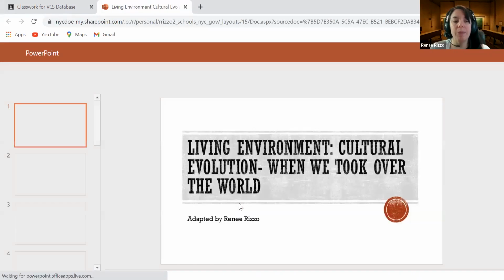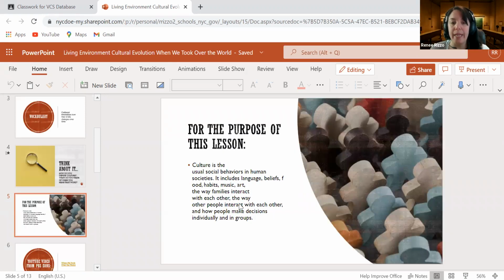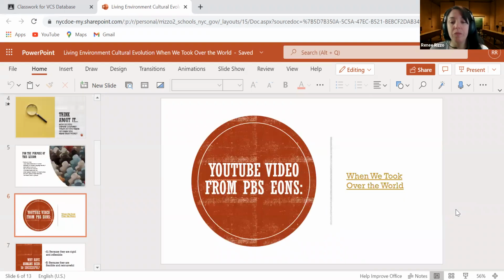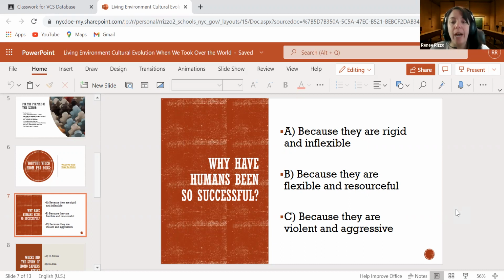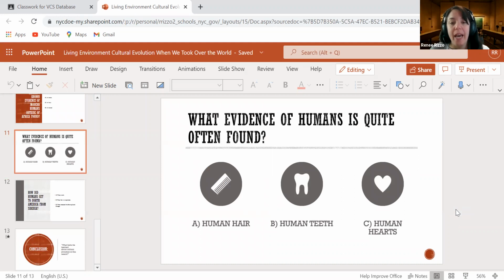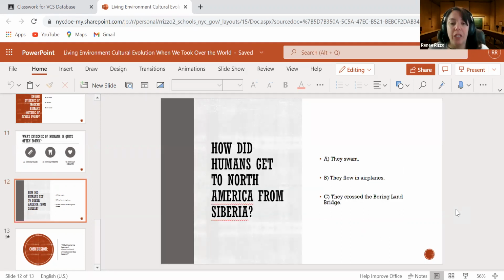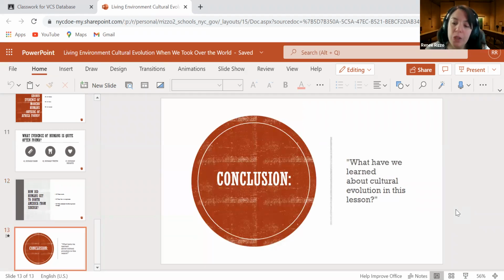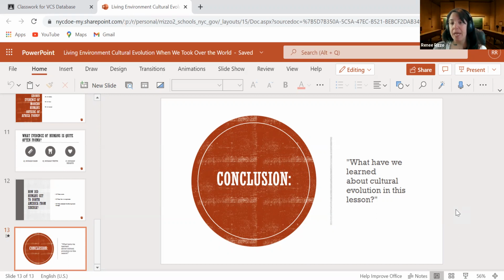SpecialEducation_Alternate_6_12_LivingEnvironment_CulturalEvolution_WhenWeTookOverTheWorld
This is a teacher-facing video which will guide the viewer through my adaptation of a small portion of Living Environment: Unit 7, Day 16 "Introduction to Cultural Evolution", which I elected to break down into several smaller parts to accommodate the unique learning needs of students in Alternate Assessment settings. This particular video is about when we took over the world.